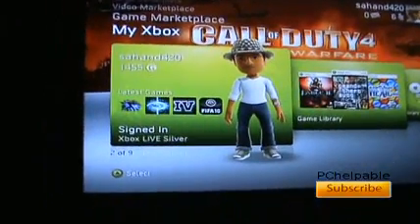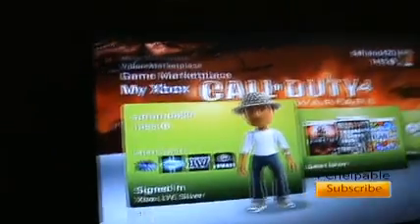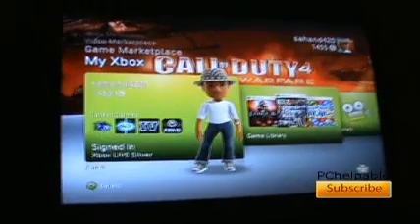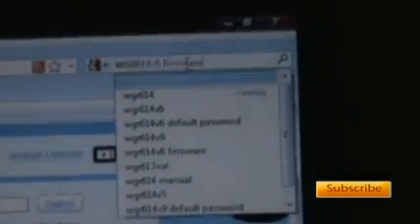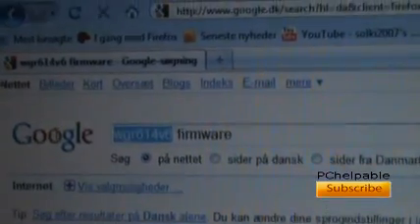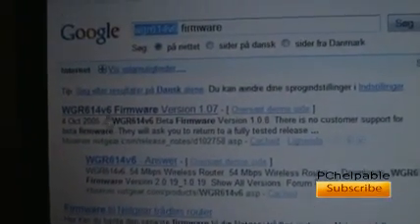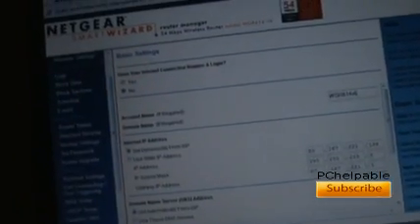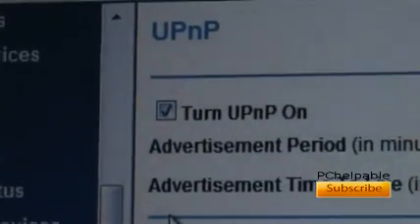How to fix the NAT problem on Xbox 360!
Usually makes you unable to voice chat, party and multiplayer.

step 1.
sign out of xbox live.

step 2. find your router name and model. go search google for its firmware
download it. If you dont know how to install a firmware, google how to install firmware for [router name and model].

step 2. Log in to your routers settings. its ur local IP. If you dont know what your local ip is: open RUN. type in 'CMD'. type in ipconfing and alot of text appears. find standard gateaway* there is a IP. type that in ur adress bar and log in with admin - password (the one you log in to your internet).

step 3.
Enable UpNp. Google it if you dont know how to do it with ur router.

IF ALL ABOVE DIDNT WORK.
Go read this page How to fix the NAT problem on Xbox 360!